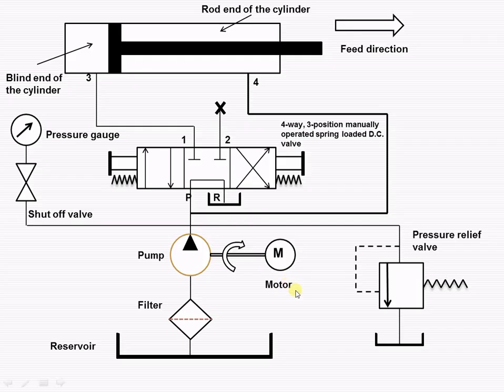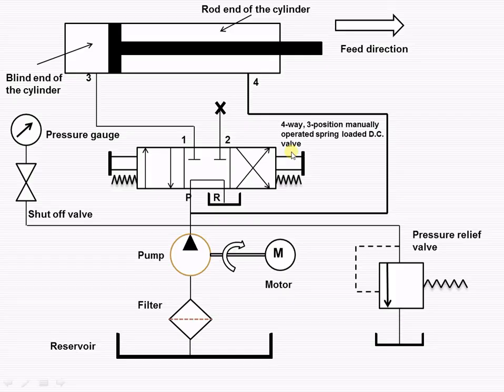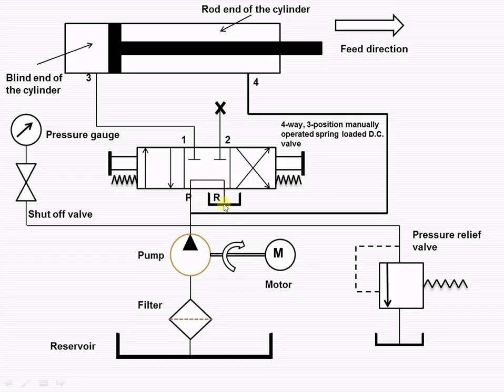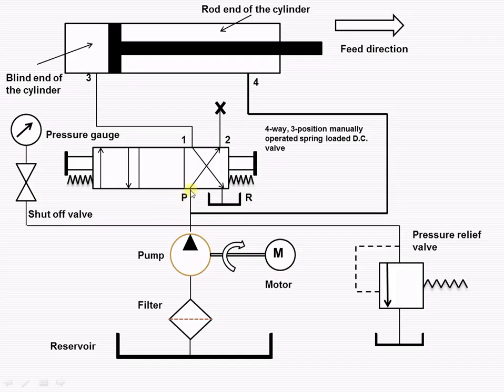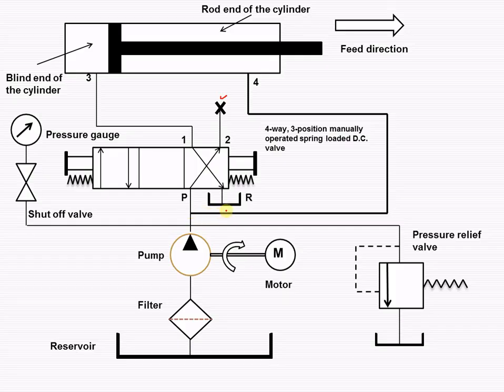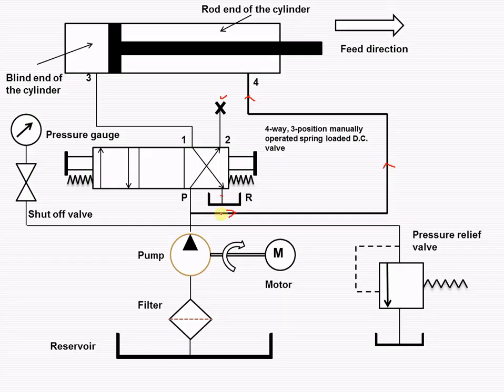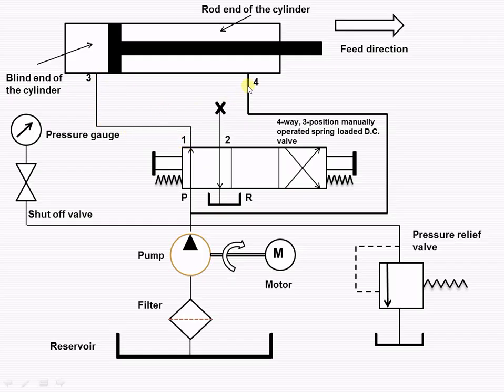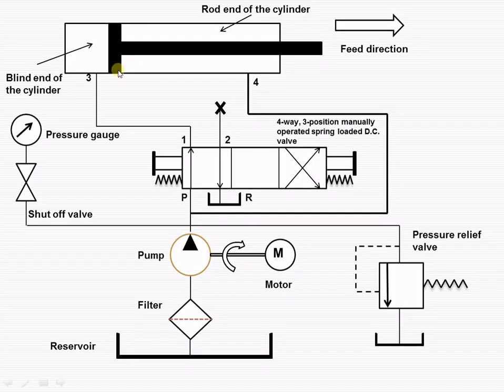Lecture 4 | How regenerative hydraulic circuit works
This video explains how regenerative hydraulic circuit works.
The regenerative circuit is used to increase the out-stroke speed  of piston of a double - acting cylinder.
In this circuit, the fluid from the rod end of the cylinder regenerates with the pump flow. Due to this volume of the fluid supplied to blind end of the cylinder is greater than the pump flow rate.